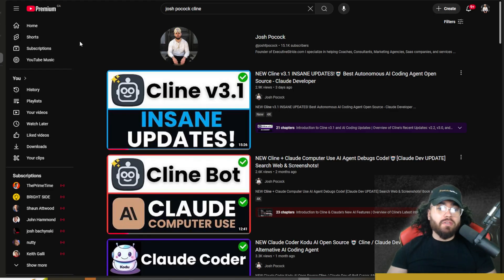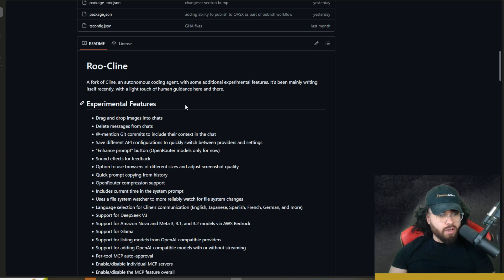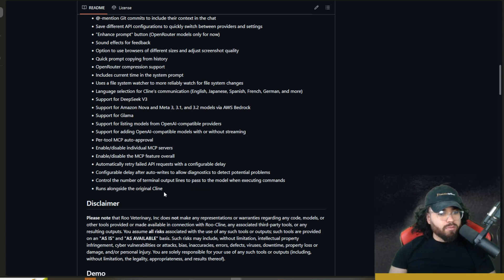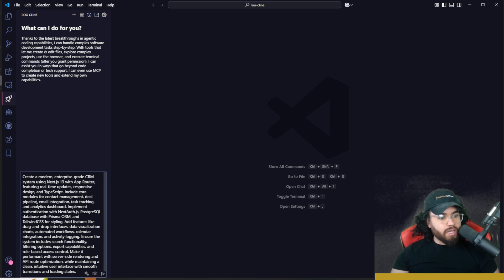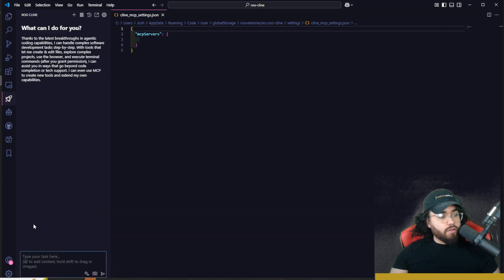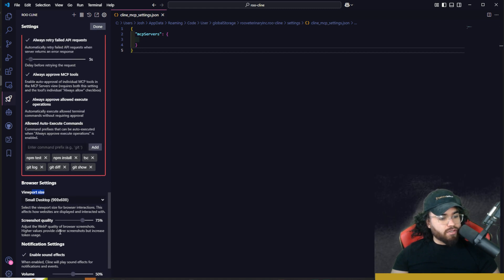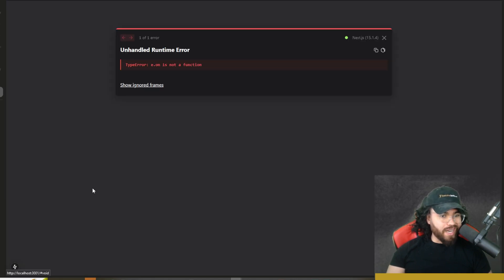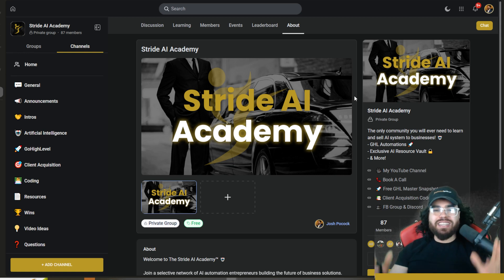FREE Roo Cline Fork Beats Cline v3.1?!?🤖 NEW Open Source AI Coding Agent Cursor Windsurf Alternative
🐱 Github Repo!

⏳ Timestamps
00:02 - Introduction to Cline v3.1 Updates and Roo Cline Fork
00:34 - What is Roo Cline? Usage Comparison with Cline
01:29 - Features of Roo Cline: Autonomous Coding Agent
02:14 - Experimental Features in Roo Cline
03:12 - Support for Open AI Models and Other Providers in Roo Cline
04:06 - Installing Roo Cline in VS Code
04:50 - Demonstration of Roo Cline Features in Action
05:37 - Enhanced Prompting and Open Router Integration
06:16 - Customizing Provider Settings and MCP Options
06:44 - Sponsored Segment: Stride Agents AI Appointment Setters
08:02 - Advanced Settings in Roo Cline for Autopilot Mode
08:37 - Building a Twitter Clone with Roo Cline and Next.js
09:09 - Error Debugging and Autopilot Execution in Roo Cline
09:51 - Running the Twitter Clone: Functionality and Testing
10:25 - Review of Roo Cline’s Features and Final Thoughts
10:53 - Conclusion: Cline vs Roo Cline and Recommendations
11:32 - Join Stride Community and AI Academy Resources